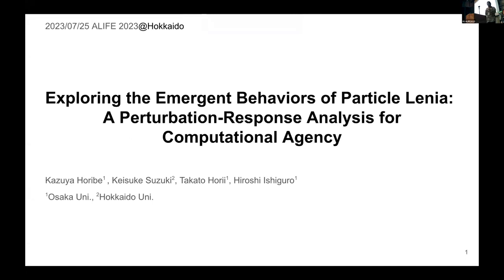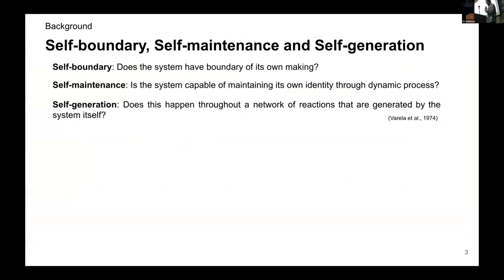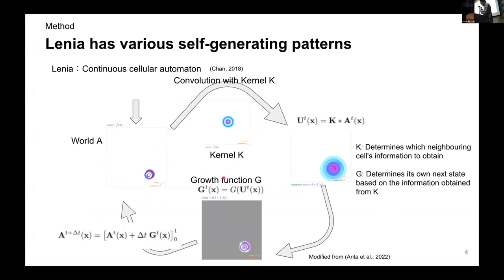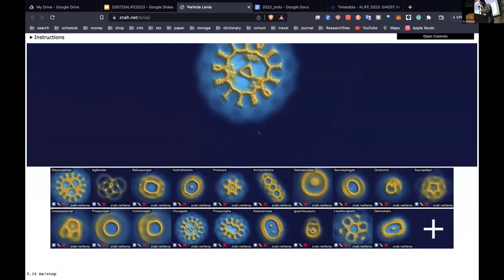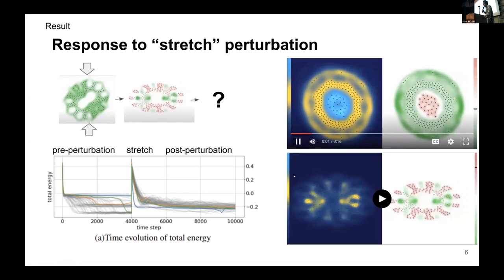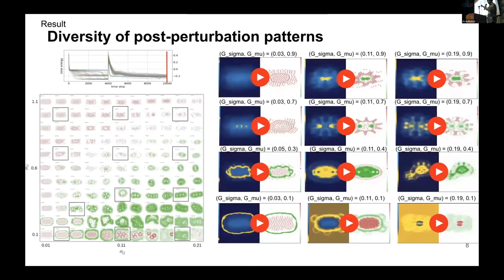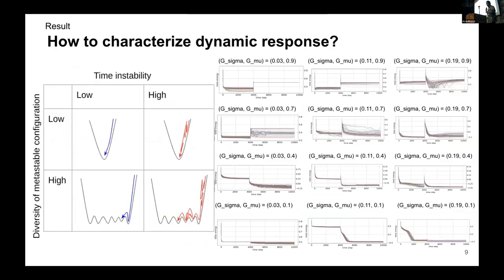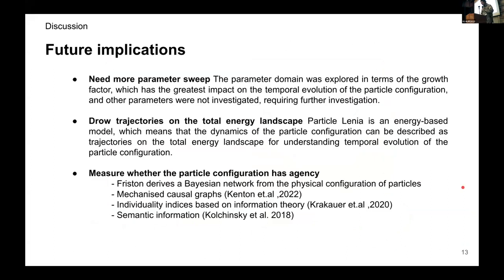ALIFE2023: Exploring the Adaptive Behaviors of Particle Lenia: A Perturbation-Response Analysis for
ALIFE2023:  25(Tue) Artificial Chemistry III Kazuya Horibe, Keisuke Suzuki, Takato Horii and Hiroshi Ishiguro: Exploring the Adaptive Behaviors of Particle Lenia: A Perturbation-Response Analysis for Computational Agency